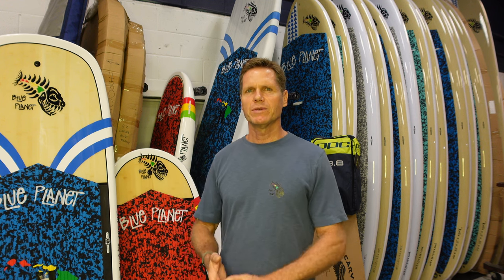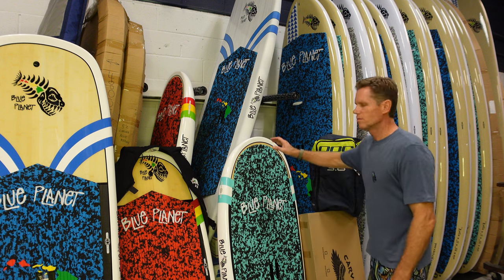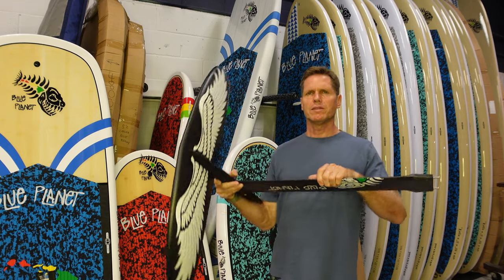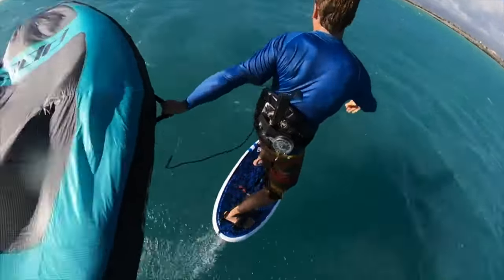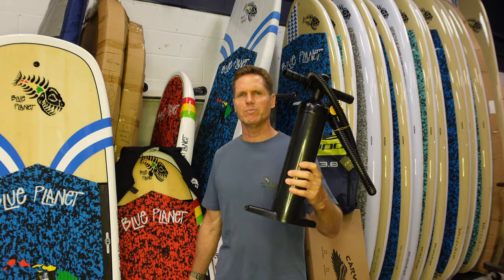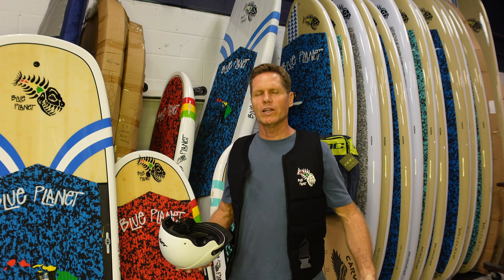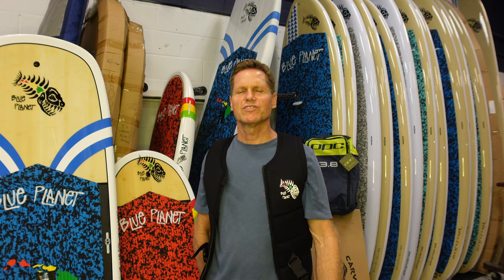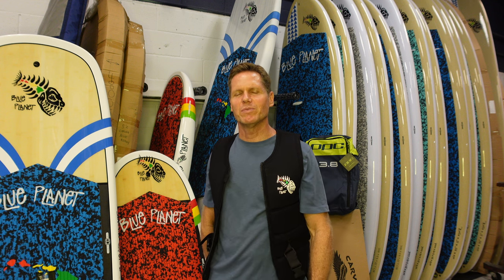Wing Foil Package Deal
Are you getting into Wing Foiling or want to upgrade to better gear?  Complete Wing Foil package includes choice of Blue Planet epoxy foilboard, choice of Carver Carbon foil kit, choice of PPC Wing size.  $2999 package price , savings of up to $750.
Bonus: free air cargo shipping in the US or subsidized international shipping or $100 in store credit.

To order, please call our shop during open hours:  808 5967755
Open 10-5, closed on Wednesdays and Sundays
Or visit one of our shops in Honolulu or in Haleiwa in person and get a $100 credit towards accessories.

Blue Planet Surf - Hawaii's SUP and Foil HQ
1221 Kona St

Find Paradise
Aloha!